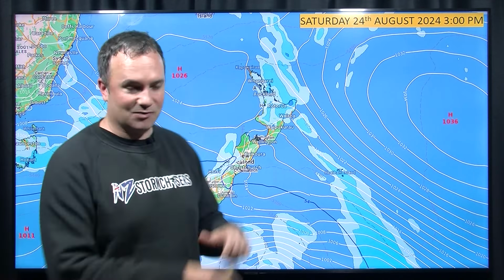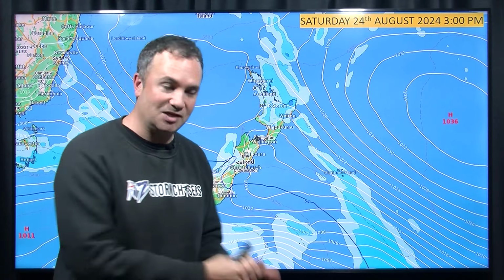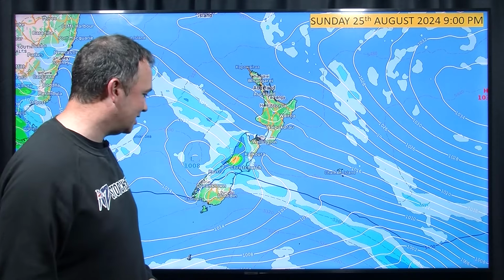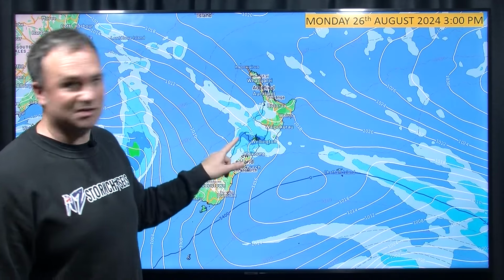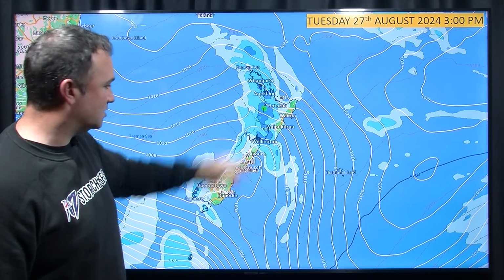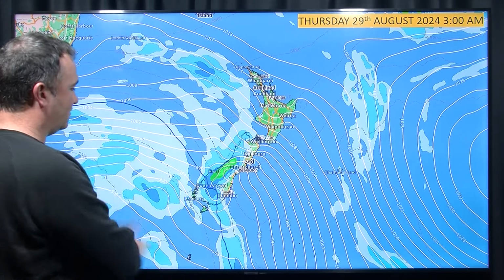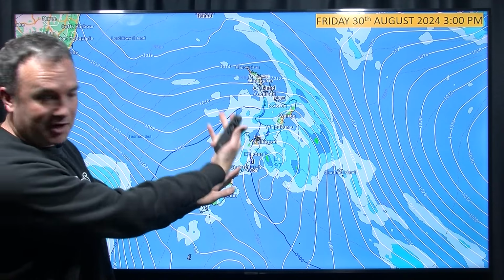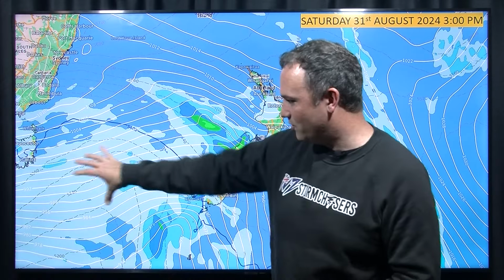Spring conditions return! - NZ Stormchasers weekly outlook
Spring like conditions hit New Zealand over the next week.
NZ Stormchasers latest outlook with Aaron Wilkinson